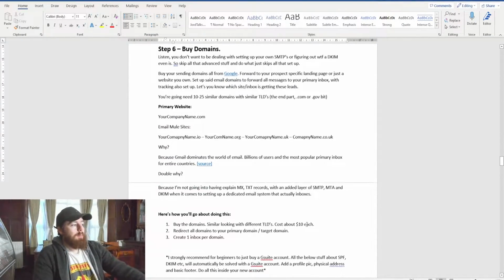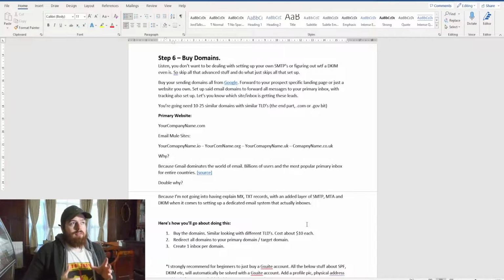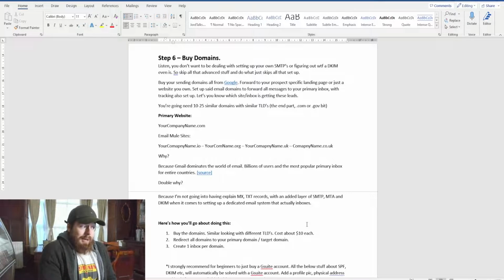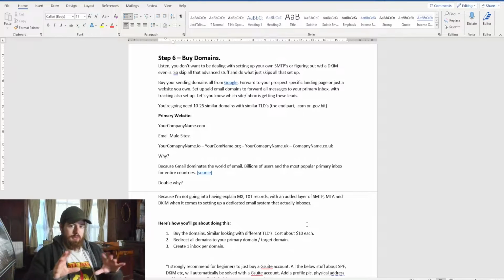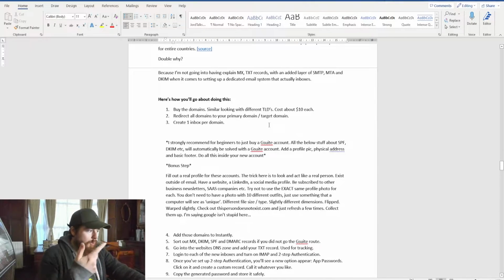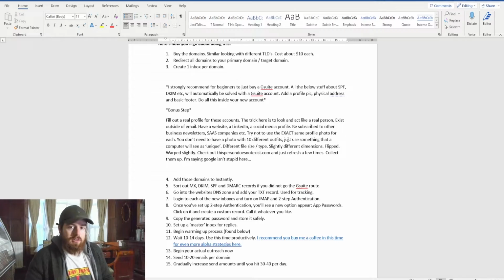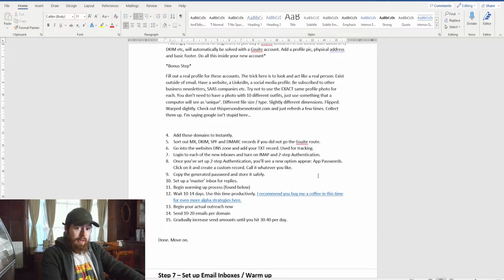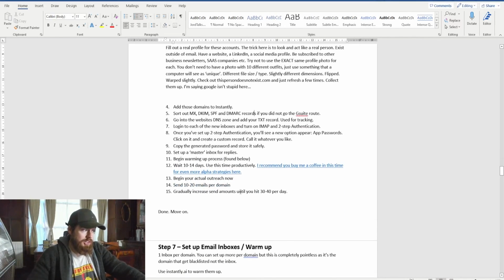1,000+ Sales Calls Via 100% Cold Email - Part 6 of 9 - Buy Domains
1,000+ Sales Calls Via 100% Cold Email - Part 6 of 9 - Buy Domains

I Help Guys Build Wealth… Using Nothing But What You Have Right Now...

…To design, create and generate side businesses using nothing but daily dedication and a proven list of steps, successfully, since 2016…

Real businesses. Not these sham ‘$1,497 screen recorded payplan accelerator’ trash…